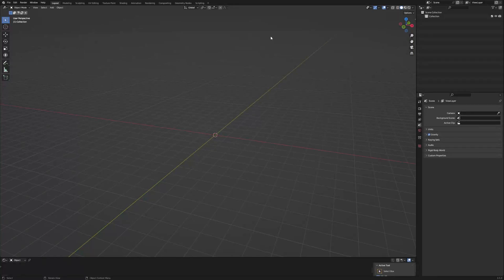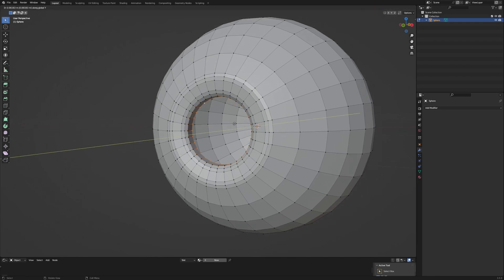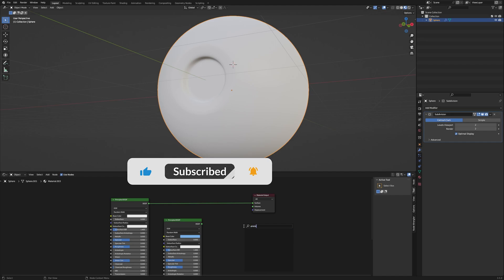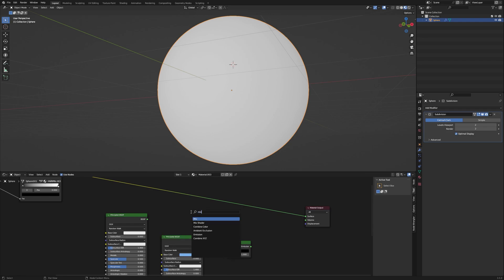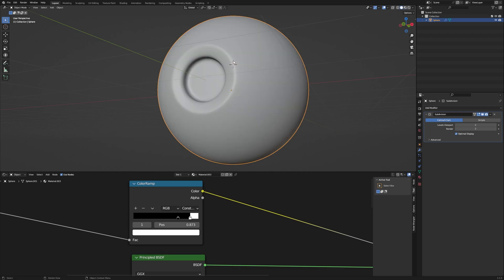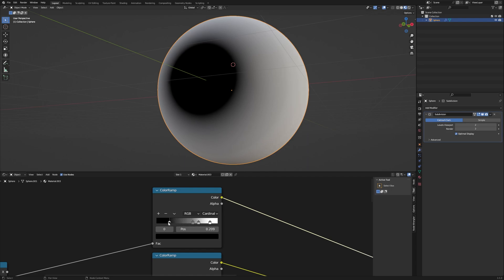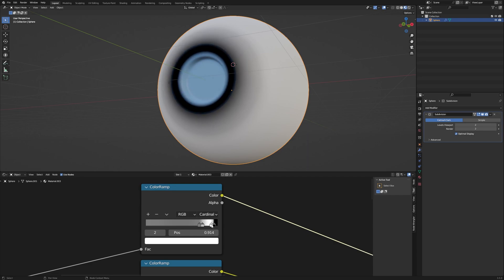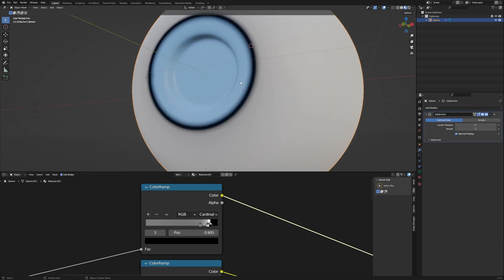Creating Stylized Eye in Blender | Fully Procedural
In this Video I have Created a Fully Procedural Stylized Eye in Blender Cycles.